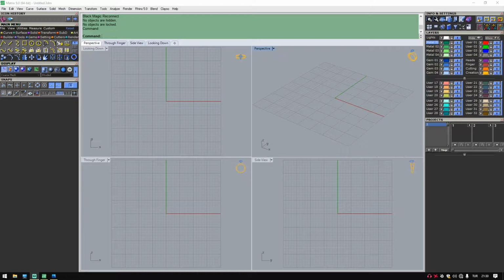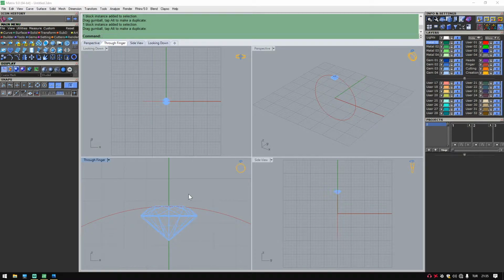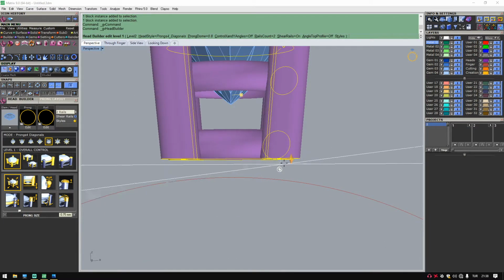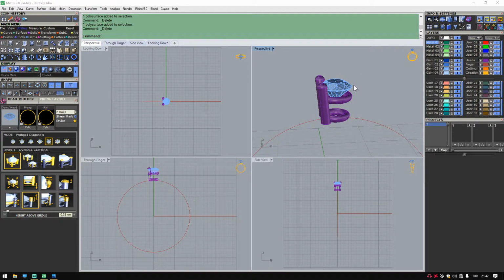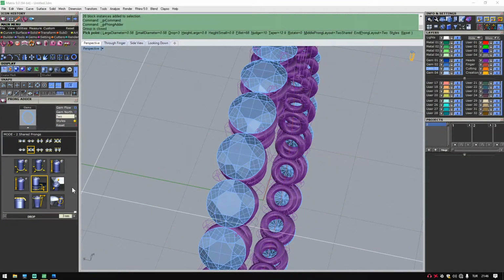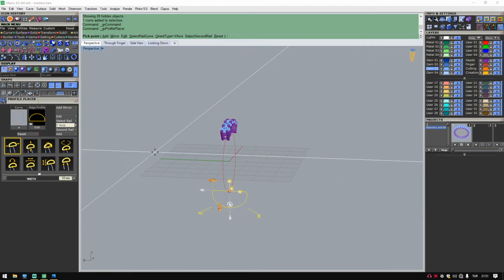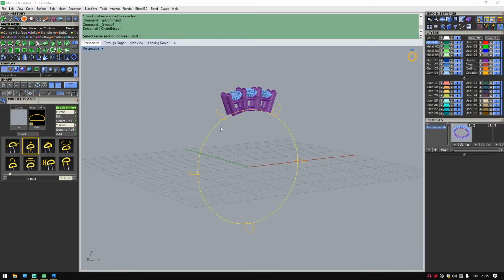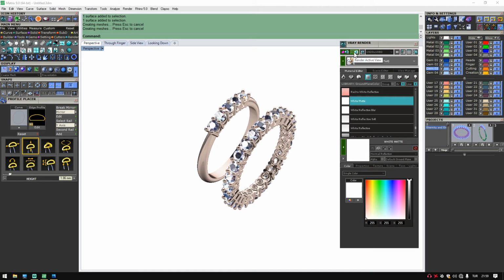Designing Simple Engagement and Eternity Rings on Matrix 9, Cad Ring, Jewelry Design Course Part 2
I am back after a long while (1 year actually lol).
Thank you all those who liked and commented on the first part and thank you for your patience. I have restarted filming new videos and more will be coming soon.
If you have any questions please ask me down in the comments so everyone can see and find an answer. Don't be shy.
Much Love
-mrparrot